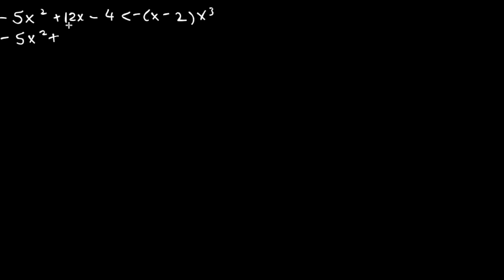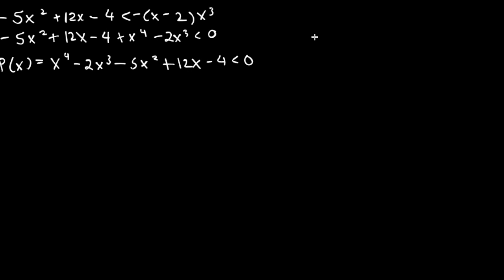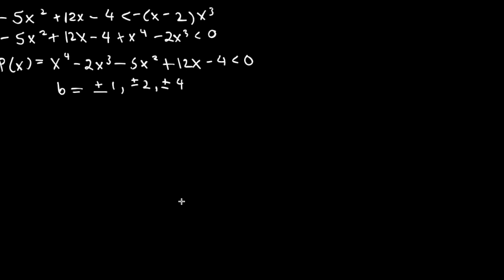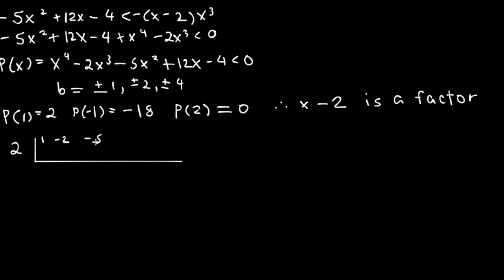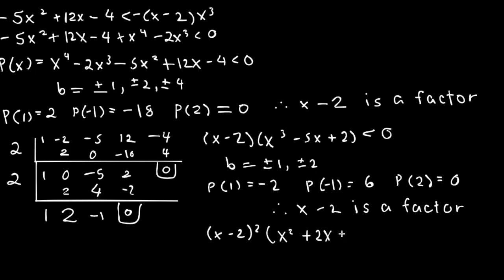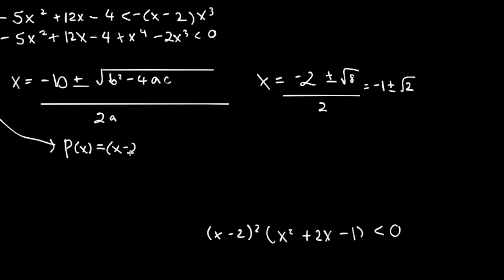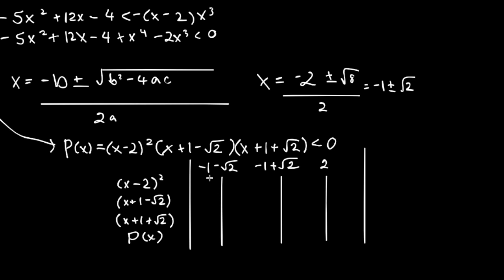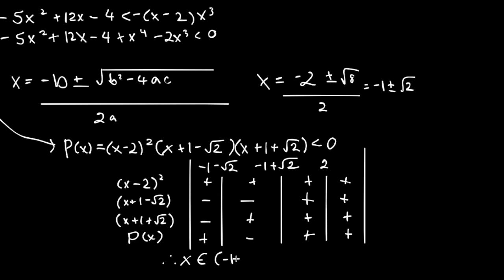How to Solve Polynomial Inequalities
Using a specific example question, this video will go over the method involved in solving polynomial inequalities.